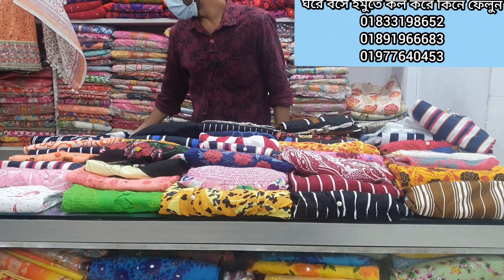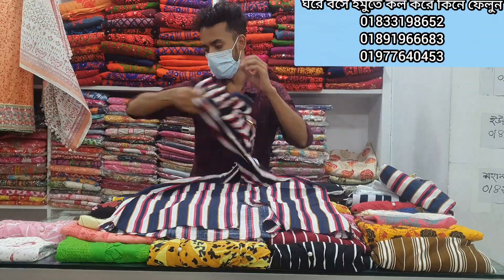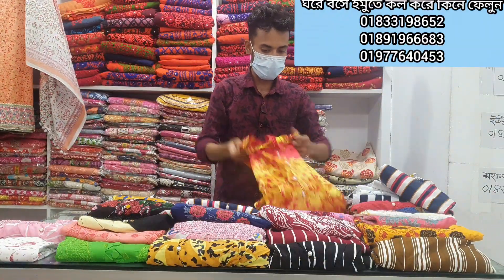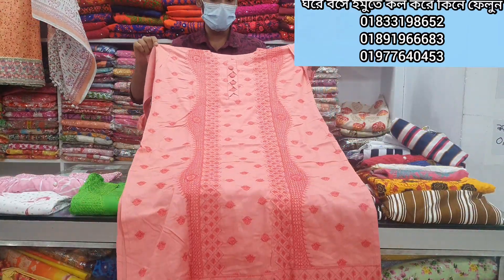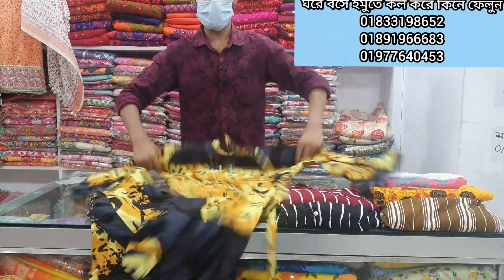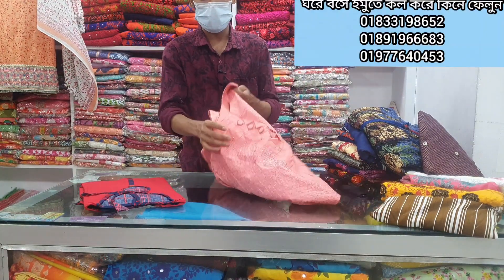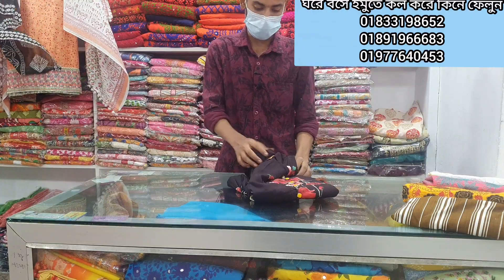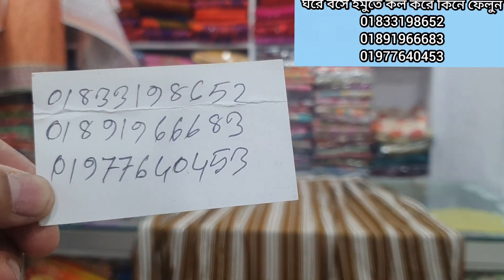নিউ মারকেট থেকে কমে ৩৫০টাকায় অস্থির অস্থির কুর্তি কিনুন।gawsia market tops kurty collection